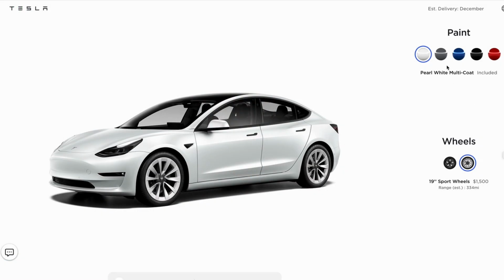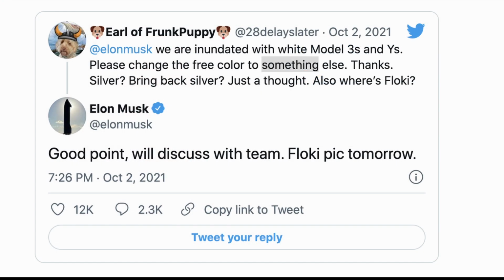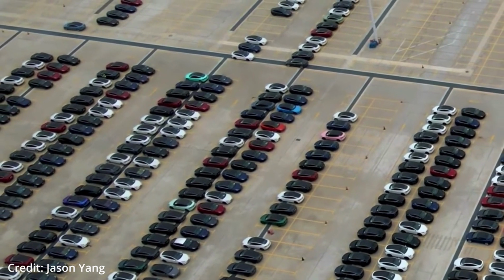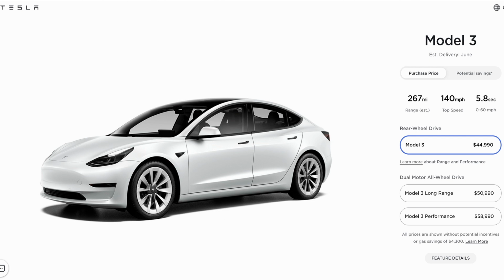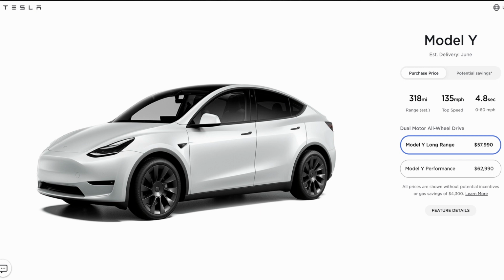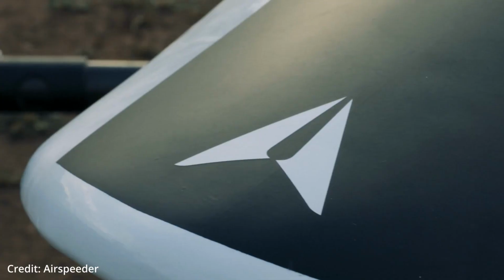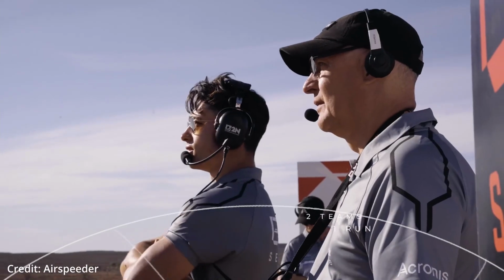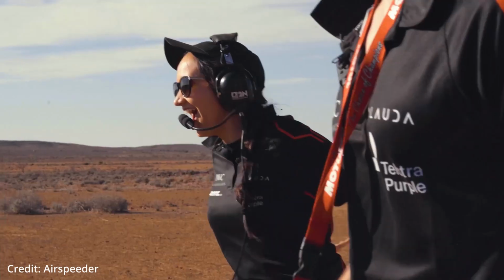Legacy Auto Is Worried About Tesla, and more...: The EV Resource Podcast #85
Full content:

0:00 - Introduction
1:03 - Sentry Mode Update
2:19 - New Paint Colors for Tesla
4:34 -Tesla Increases pricing on Model 3 and Model Y
6:05 - $7.5B for EV Charging Infrastructure
8:46 - VW CEO in Hot Water
12:26 - Ford’s CEO Focuses on Tesla
14:29 - Kawasaki Electric Motorcycles
17:48 - Airspeeder Drag Race
19:51 - Ending Announcements

Friends of the Podcast:

Voltage Velocity Games, An inclusive, participant friendly competition festival featuring a diverse range of EV technologies.

Charged Future, an electric vehicle consultancy helping individuals and businesses achieve their EV and EV charging goals.

SimpleSwitch, A simple solution for expanding home power for new appliances and EV charging needs.